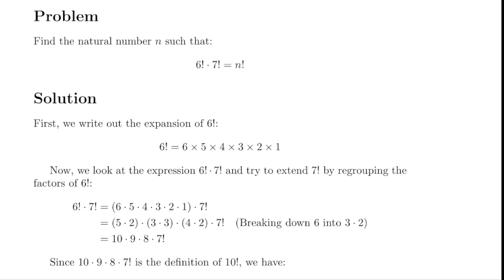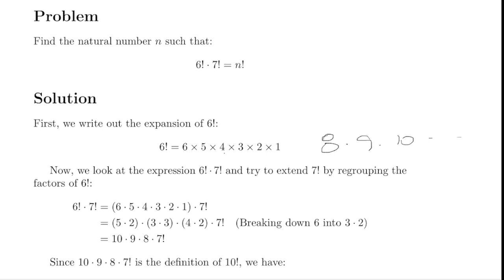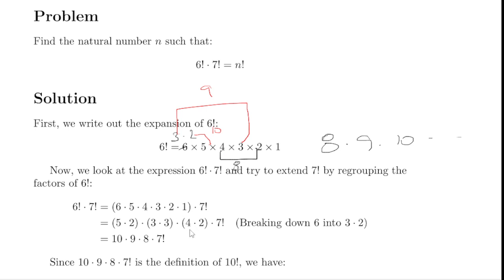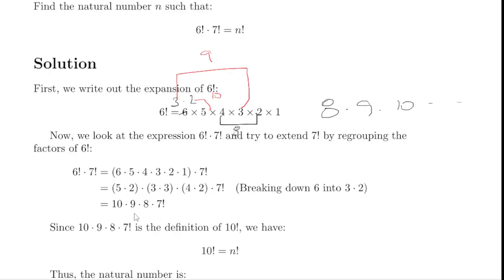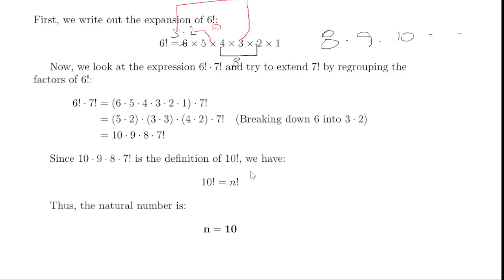Find the Natural Number n Such That 6! × 7! = n! (Step-by-Step Solution!)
Can two factorials multiplied together equal a single factorial? In this video, we solve the equation:

We’ll walk through the step-by-step process to simplify factorial expressions, compare values, and determine the exact natural number n that satisfies this equation.

You’ll learn:

How to expand and simplify factorials
Key patterns in factorial multiplication
A clever way to match both sides of the equation
The final value of n (with full reasoning)

This is a great problem for students preparing for math competitions, exams, or anyone who enjoys challenging algebra and number theory puzzles.

👉 Stick around until the end to see the clean solution!